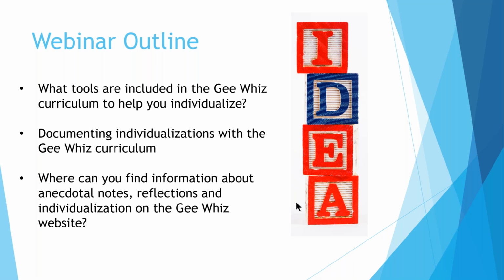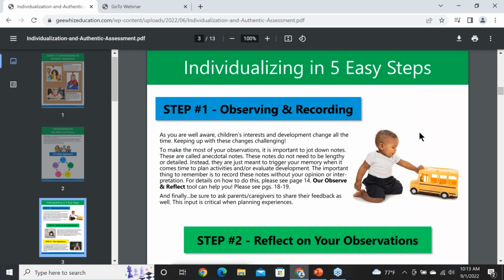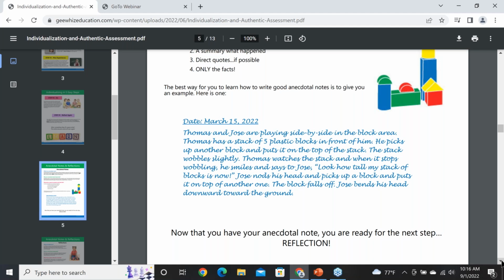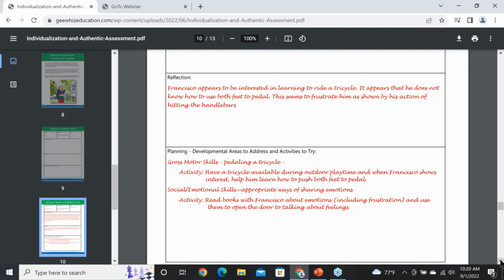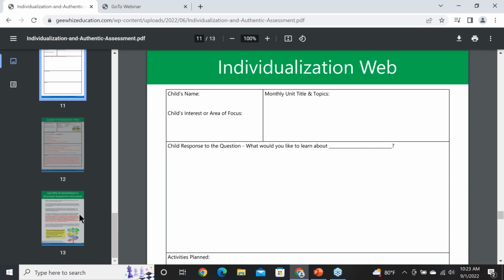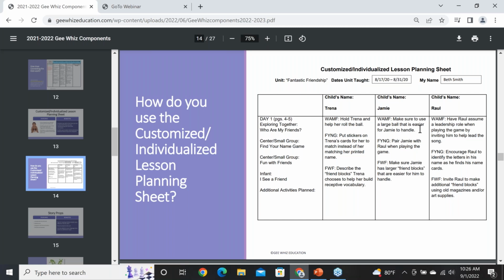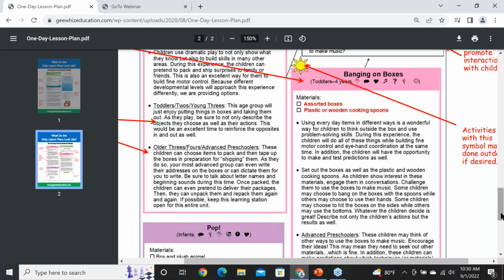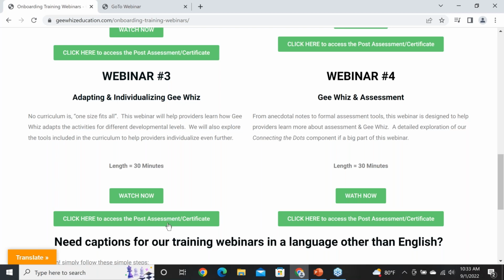Onboarding Webinar #3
Adapting and Individualizing Gee Whiz:
No curriculum is, "one size fits all".  This webinar helps you learn how Gee Whiz adapts the activities for different developmental levels.  We will also explore the tools included in the curriculum to help you individualize even further.